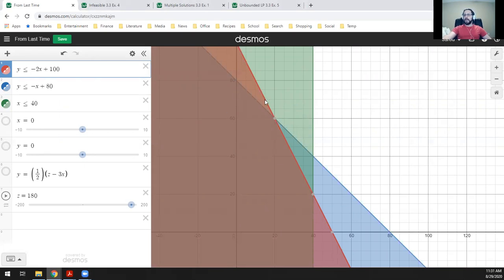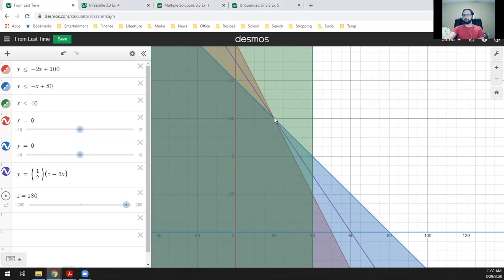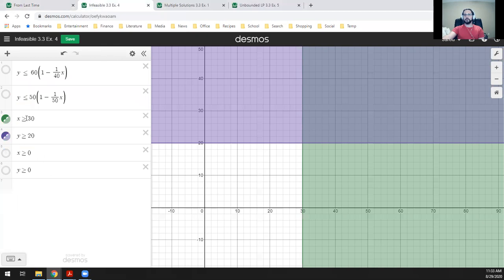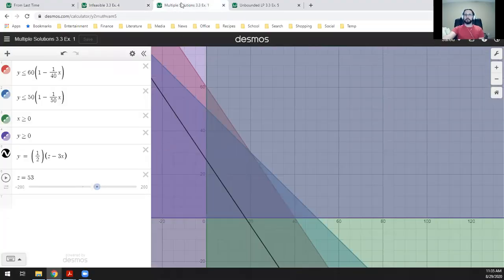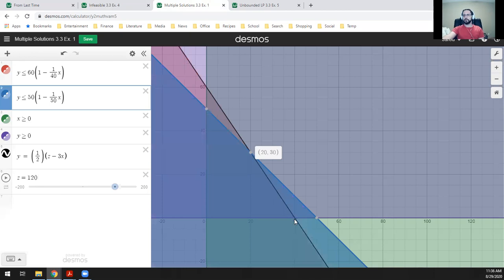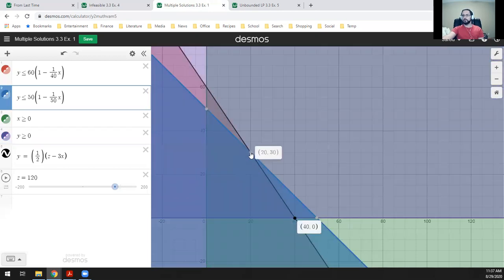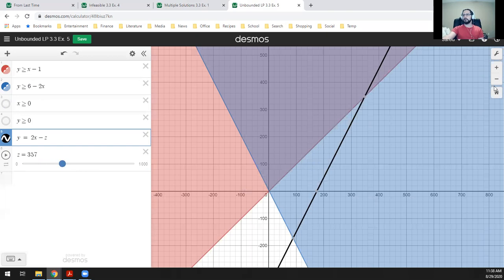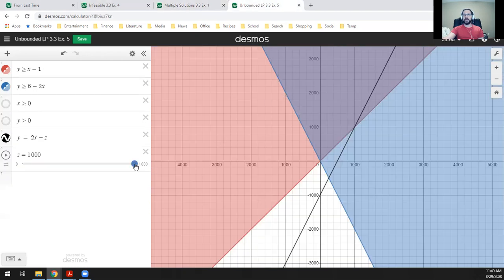Stat 454 - Ch. 3 Sec. 3 - Special Solution Cases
Classifying special solution cases of LPs by graphing
Unique solutions
Alternative/Multiple solutions
Infeasible LP
Unbounded LP